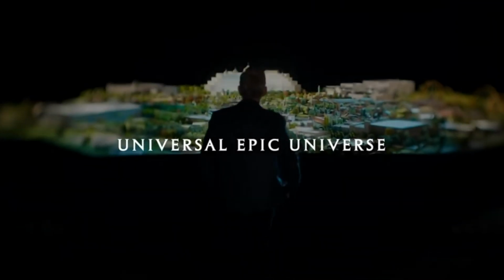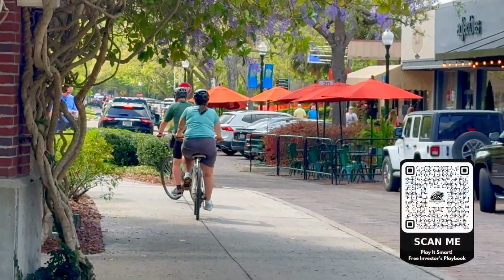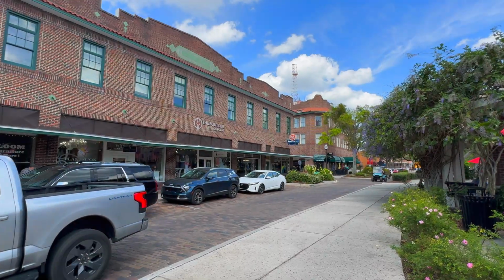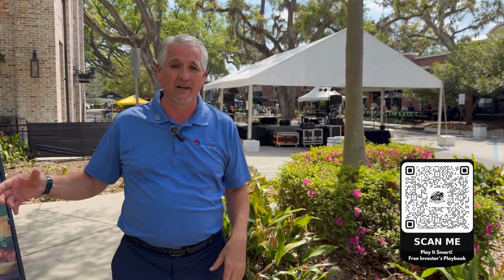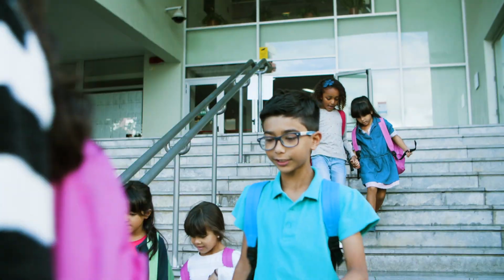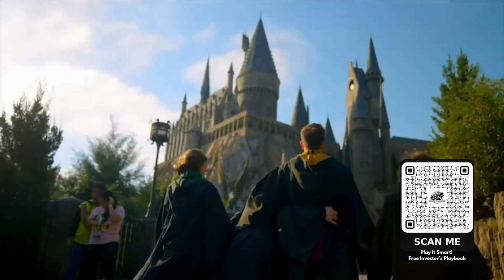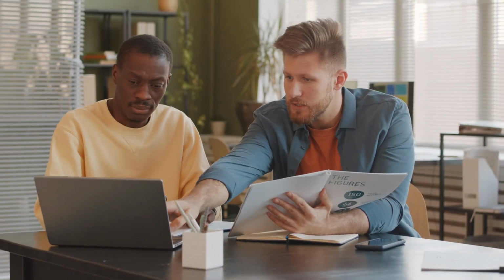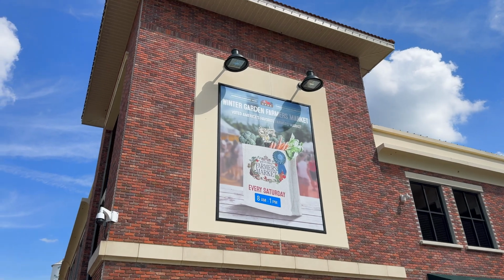Where to Live Near Epic Universe Without the Tourist Chaos?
Thinking about moving to Orlando or relocating to Central Florida? In this video, we break down the pros and cons of living in Winter Garden, one of the most sought-after suburbs near Disney World and the upcoming Epic Universe theme park. From top-rated schools and beautiful trails to growing real estate prices and commute considerations — this is your ultimate guide to moving to Winter Garden, Florida. Grab your free Smart Investor's Playbook before making any decisions

In this video:
✅ Discover why families love Winter Garden
✅ How far is Winter Garden from Epic Universe?
✅ Is Winter Garden worth the home prices?
✅ Pros and cons of Winter Garden vs other Orlando suburbs

If you’re looking for the perfect mix of charm, community, and convenience near the Orlando theme parks—this video is for you.

📍Chapters – Moving to Winter Garden, Florida (Pros & Cons)
00:00 – Want to Live Near Disney & Epic Universe Without the Chaos?
00:32 – Let's Jump Into the Pros and Cons
00:34 – Pro 1: Feels Like a Real Town
01:28 – Historic Charm with a New Energy
02:20 – Pro 2: Outdoor Living Done Right
03:30 – Street Music, Sidewalk Cafes & Family Vibes
03:50 – Pro 3: Excellent School Options
04:50 – School Stats, Prep & Magnet Schools
05:05 – Epic Universe is Coming in 2025
05:47 – Disney Fireworks Views from Your Backyard
05:56 – Con 1: Homes Sell Fast
06:22 – Con 2: Not Super Cheap Anymore
06:51 – Con 3: Traffic & Commute Considerations
07:21 – Worth It for the Lifestyle
07:41 – I’d Love to Help If You'd Like!

📲 Thinking of buying or selling? Let’s talk!

Reach Out Anytime!